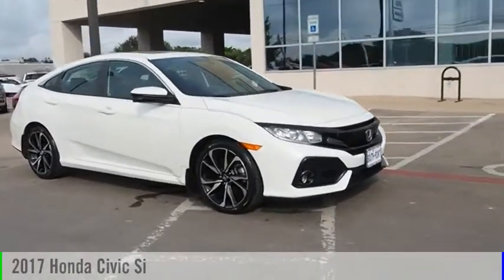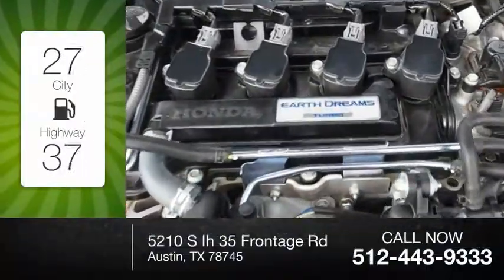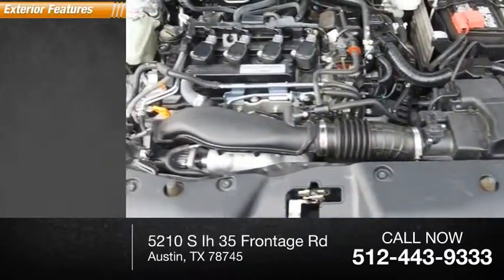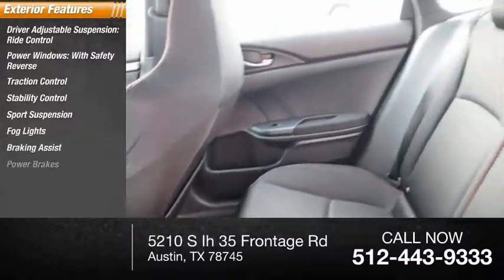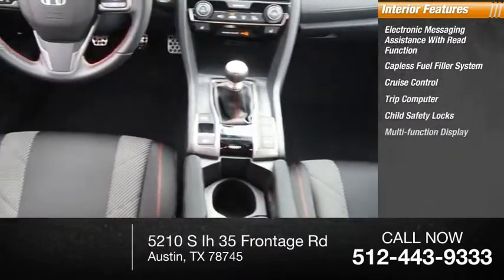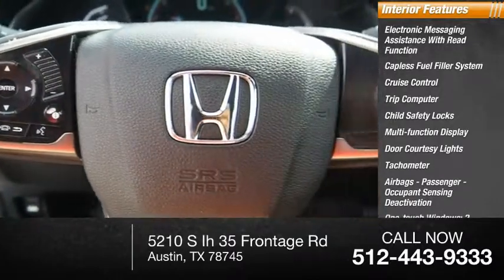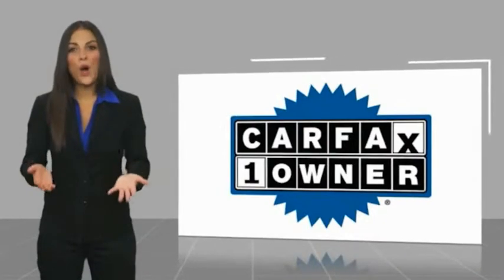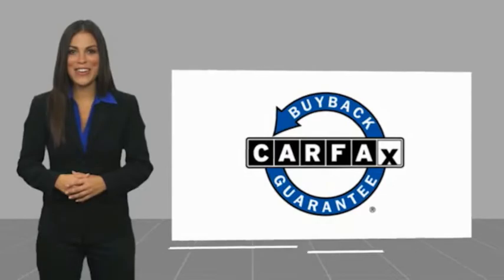2017 Honda Civic Austin TX 705993U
2017 Honda Civic Si

5210 S Ih 35 Frontage Rd